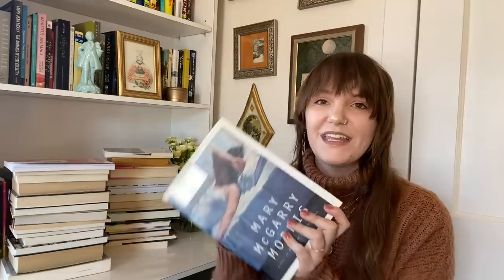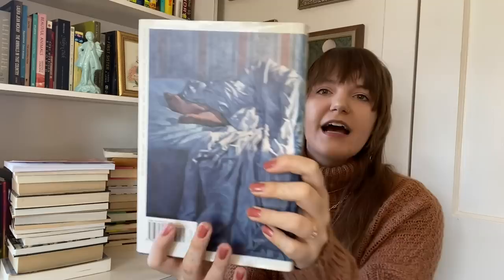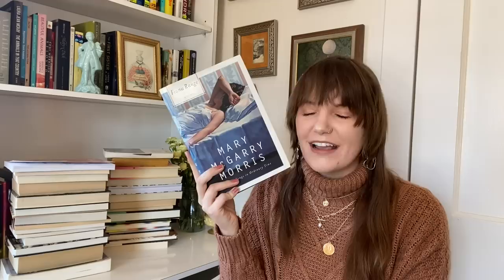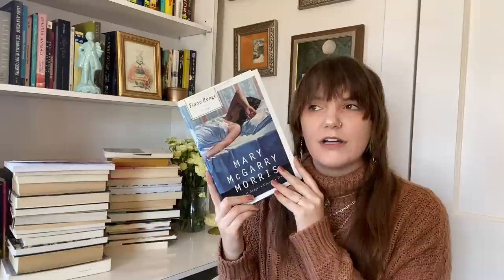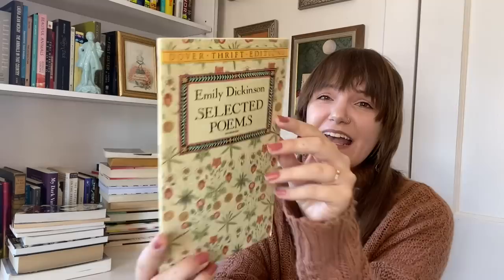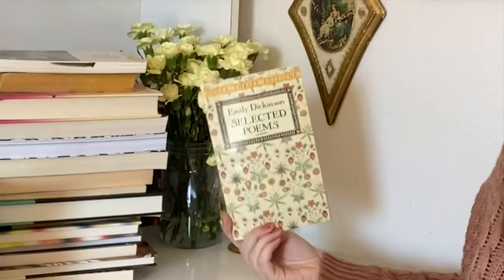a big winter book haul ✨ thrifted finds, classic literature, & hidden gems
so many wonderful books - there are too many to count!

a little bit about me: hi, I'm august (she/her)! I am a self-proclaimed ~frugal old lady~ so all of the books you see on this channel are thrifted, from dollar tree or my local indie bookshop, kindly gifted, or from my lovely local library.

if you like longish videos where we just sit & chat about literature, old books, hidden gem thrift store finds, & books that fell under the radar (or were before our time), then we will definitely become friends!